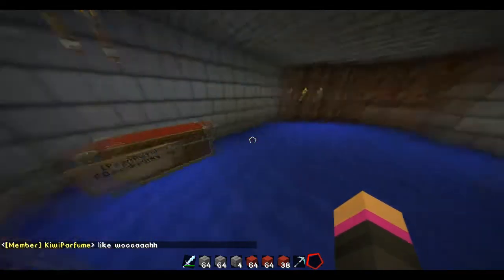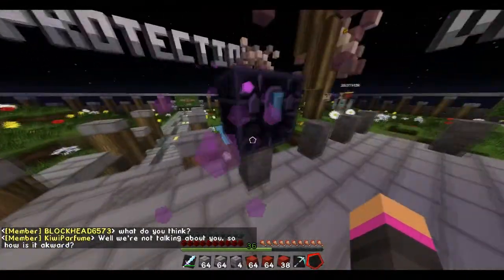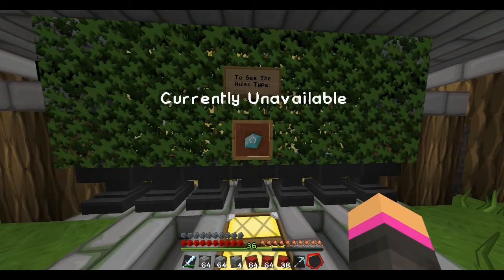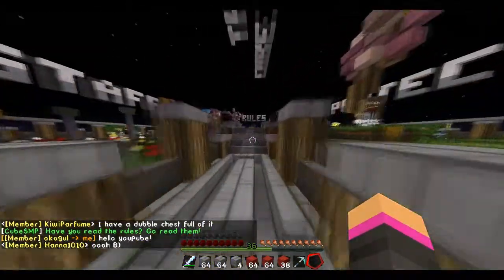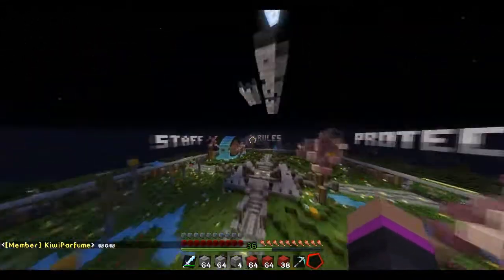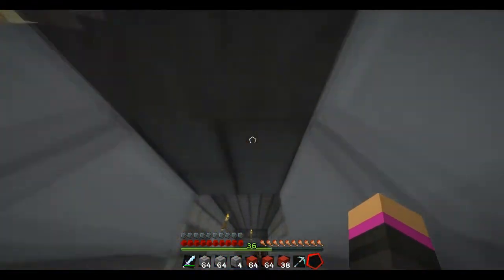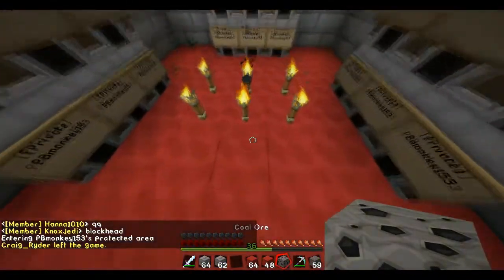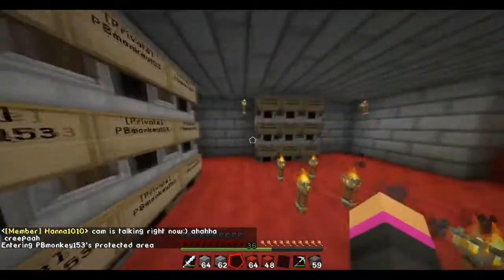Cube SMP Ep.1 [Showing Spawn and Finishing my house]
In this video i play on the Cube SMP which i am an Admin on and all the other staff are soo friendly. A big thanks to 2G who built the spawn and to Mitch for hosting this amazing server

Origin: monkeyboi1280
Skype: monkeyboi

monkeyboi out!